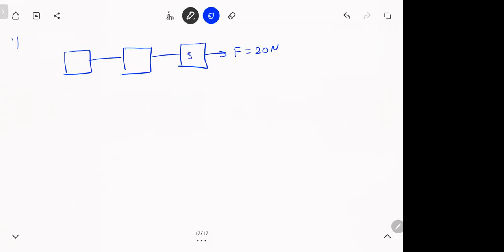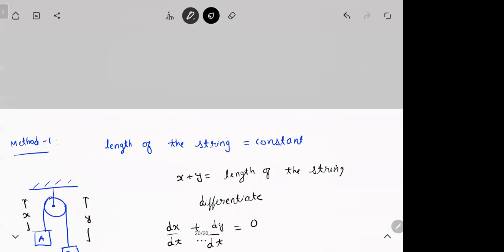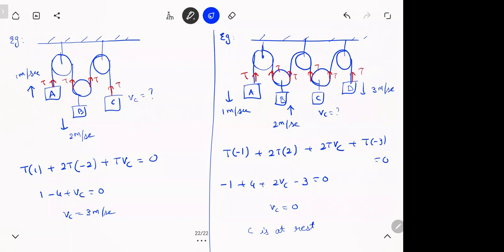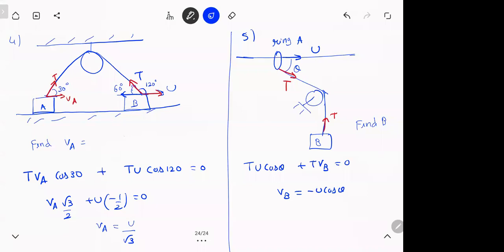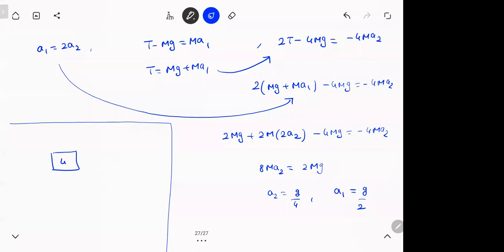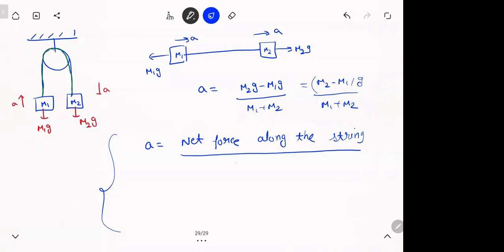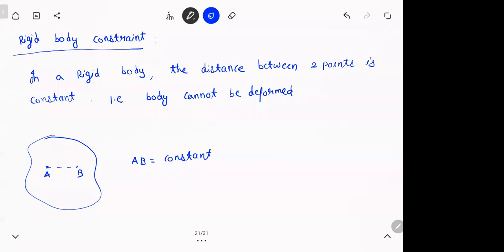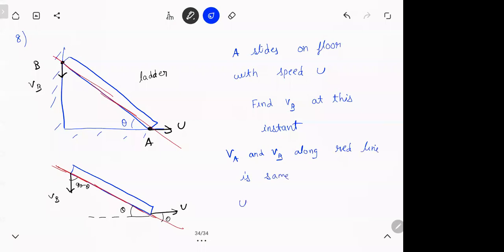NLM 7 Constraints